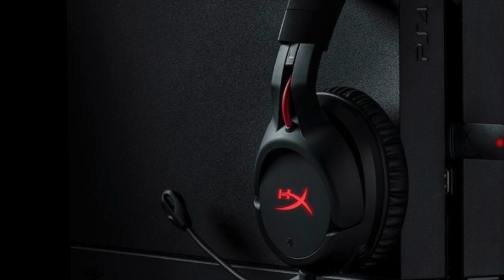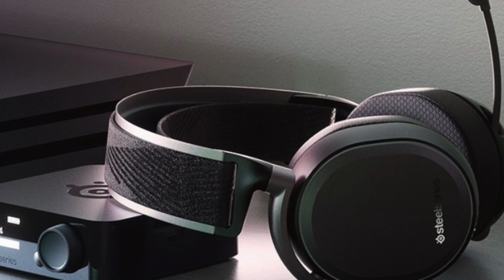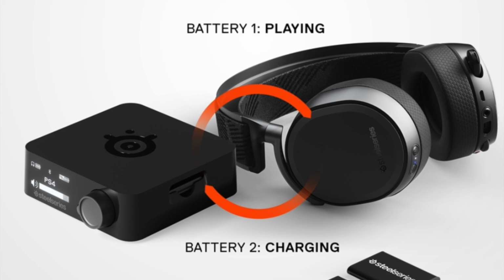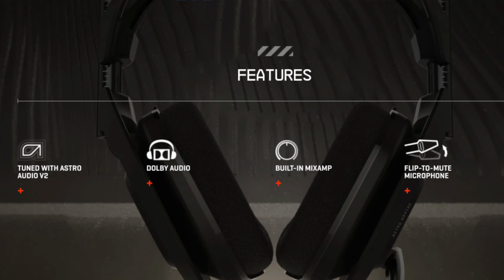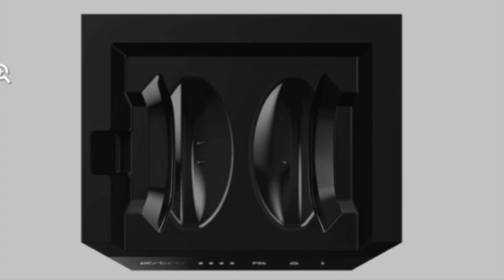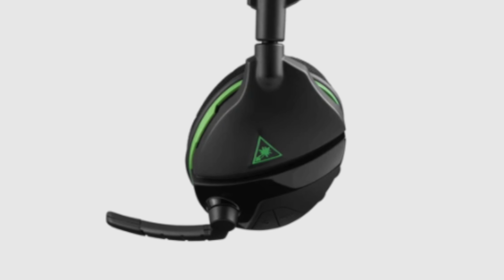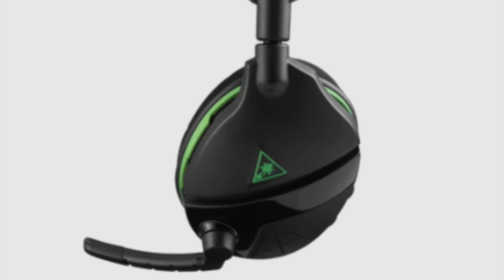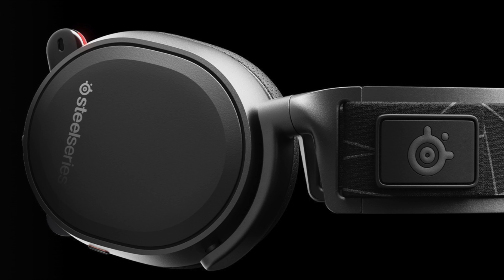Top 5 Wireless Gaming Headsets for 2021 | Painfully Honest Tech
It's time for another list of the top 5 wireless gaming headsets out there. Let me know what you think!
💥HyperX Cloud Flight (Amazon)
💥Steelseries Arctis Pro Wireless (Amazon)
💥Astro A50 Gen 4 (Amazon)
💥Turtle Beach Stealth 600 (Amazon)
💥Steelseries Arctis 7 Wireless (Amazon)